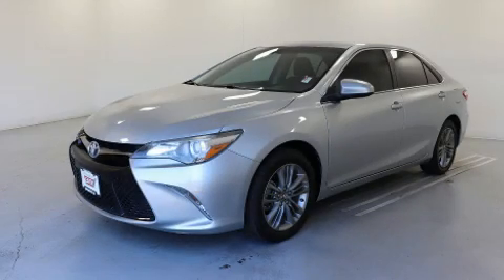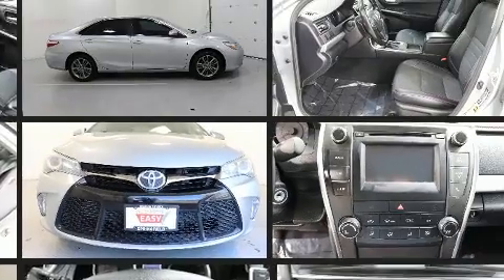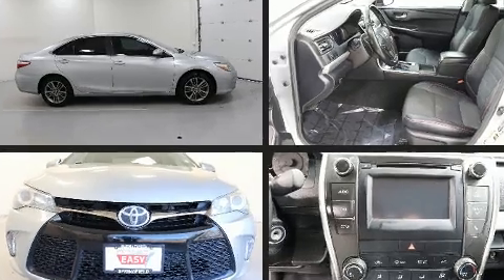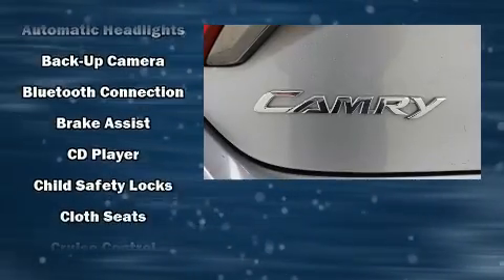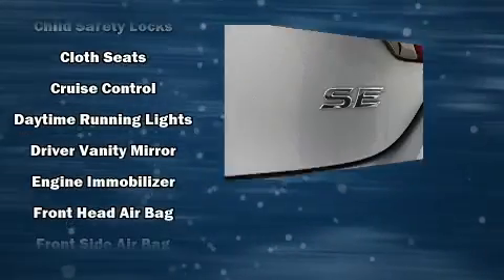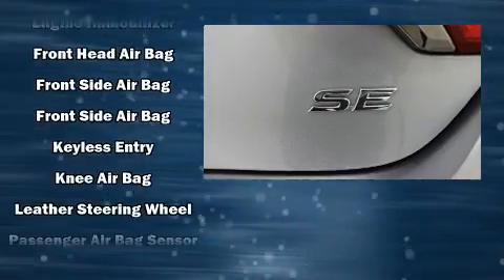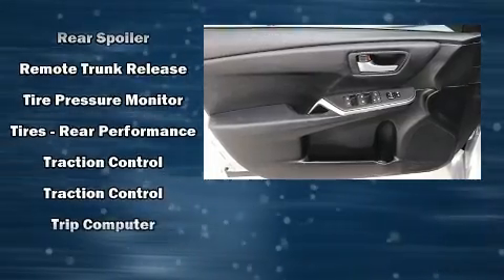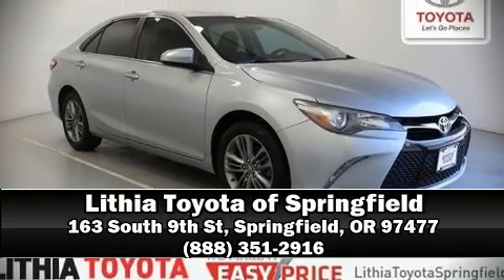2016 Toyota Camry SE in Springfield, OR 97477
Here's a great deal on a 2016 Toyota Camry. This 4 door, 5 passenger sedan still has fewer than 70,000 miles! Under the hood you'll find a 4 cylinder engine with more than 170 horsepower, and for added security, dynamic Stability Control supplements the drivetrain. Both high fuel economy and flexible performance are assured by the 6 speed automatic transmission. Top features include a split folding rear seat, a tachometer, a trip computer, air conditioning, tilt and telescoping steering wheel, power door mirrors and heated door mirrors, power windows, and cruise control. You and your passengers will enjoy the stereo system, which includes a CD player with MP3 capability, and 6 well positioned speakers. Side curtain airbags deploy in extreme circumstances, shielding you and your passengers from collision forces. This vehicle has achieved Certified Pre-Owned status, by passing Toyota's comprehensive certification process. We pride ourselves in consistently exceeding our customer's expectations. Please don't hesitate to give us a call.